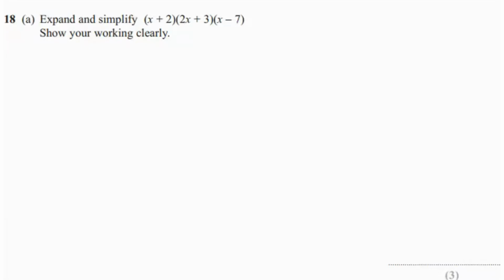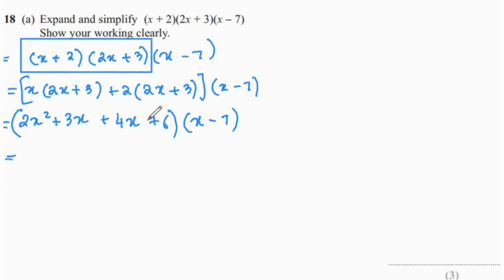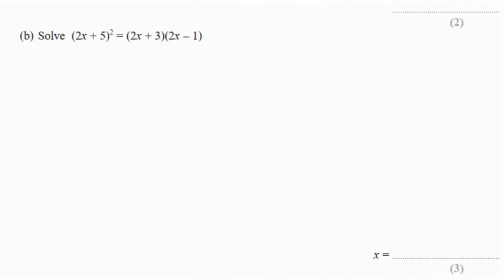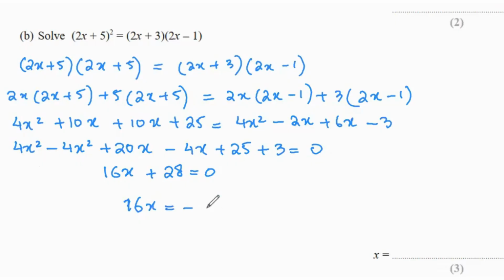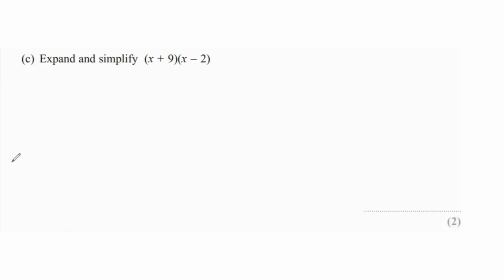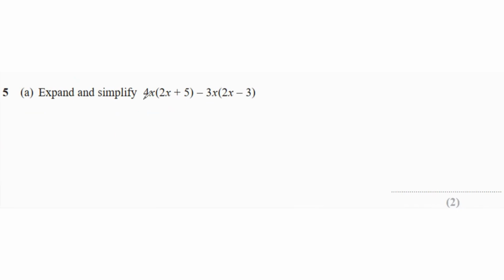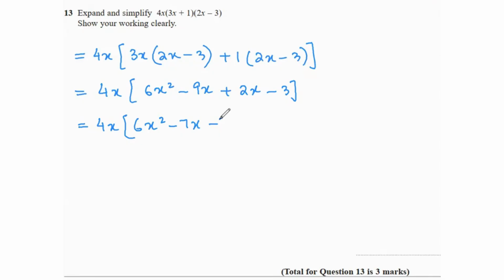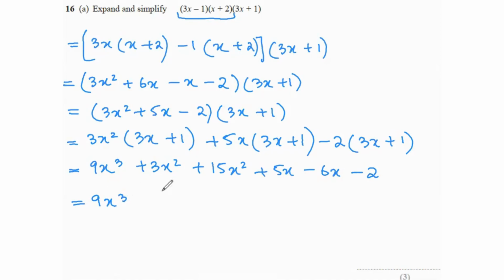Topic 14: Expanding Brackets | IGCSE Edexcel Maths | Exam Questions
In this video, we'll be diving in detail about how to solve exam style questions from IGCSE edexcel maths A higher past papers. The topic we'll be focusing on in this video is algebra where we will be exploring how to solve questions about expanding brackets, including single bracket expansion, double bracket expansion and triple brackets expansion using IGCSE edexcel maths A higher past paper questions.

Time Stamps:
00:00 - Intro
00:33 - Q1
03:24 - Q2
05:40 - Q3
07:27 - Q4
07:53 - Q5
08:56 - Q6
09:43 - Q7
10:17 - Q8
11:15 - Q9
11:33 - Q10